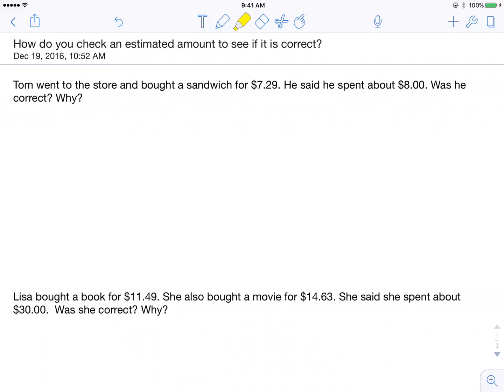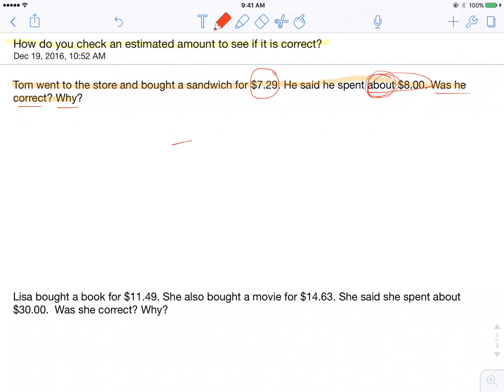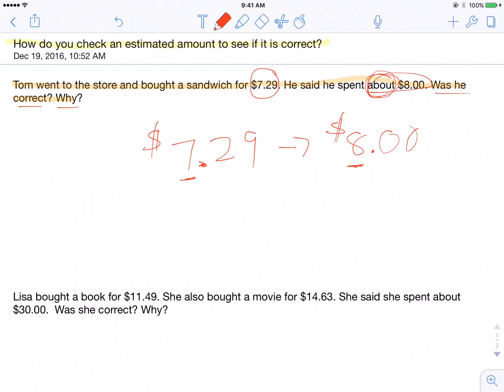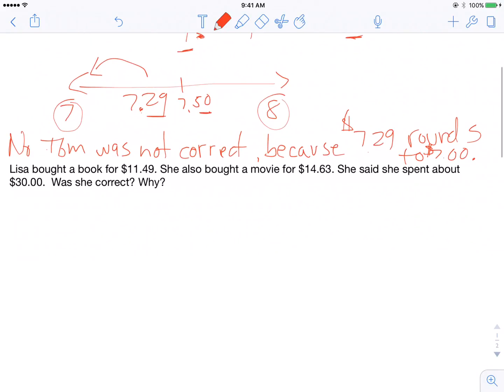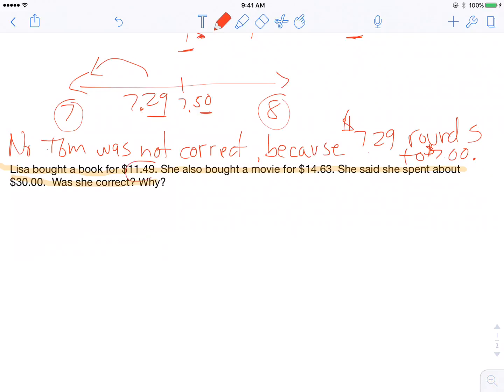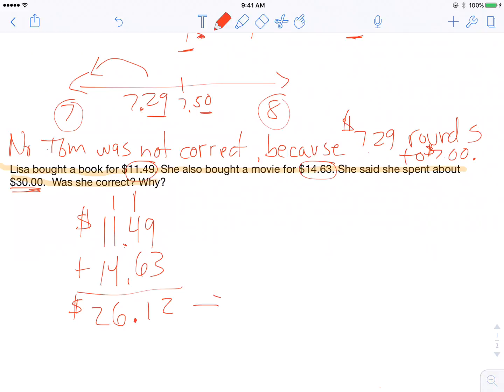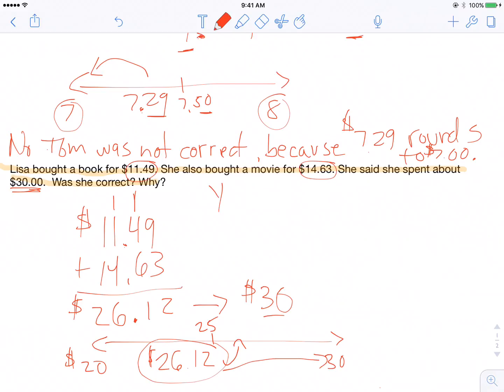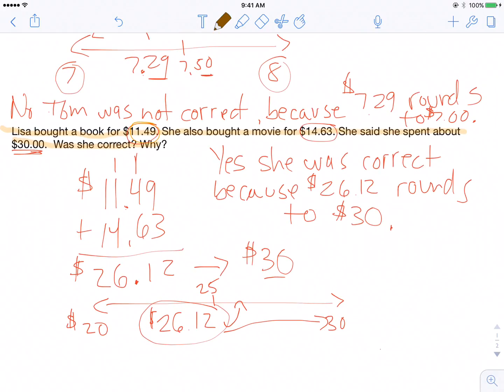Checking Estimated Amounts